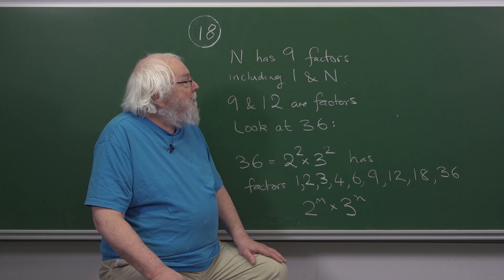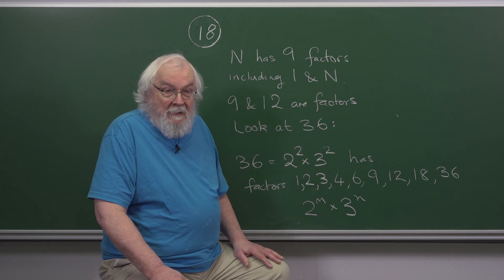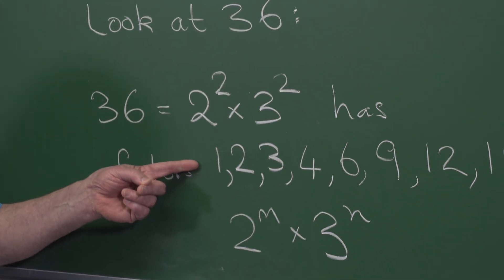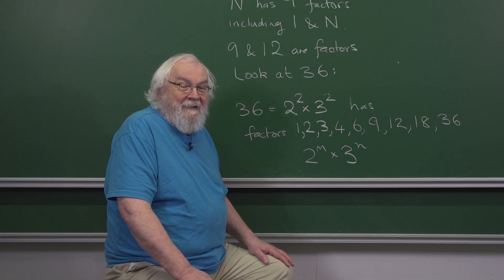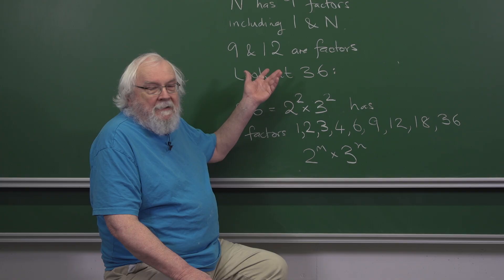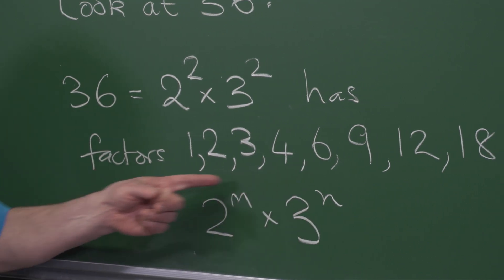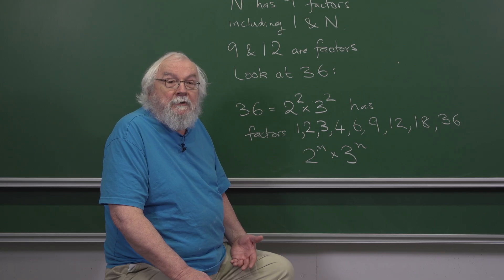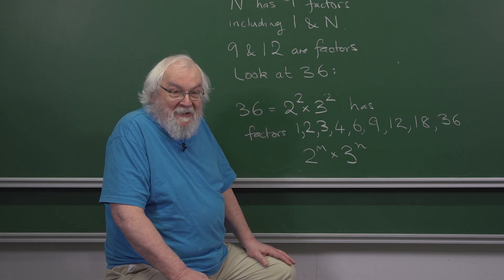JMC 2025 Q18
Geoff shows that there is a unique positive integer satisfying some conditions on its divisors. The mysterious 2^m*3^n on the bottom of the board begs the question, how many positive divisors does such a number have?